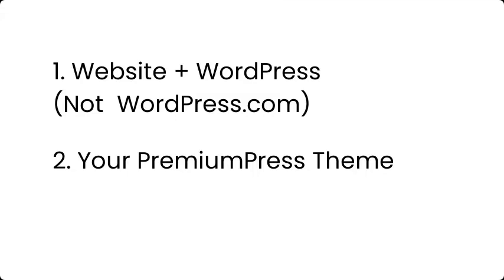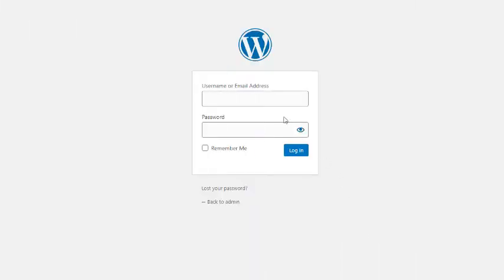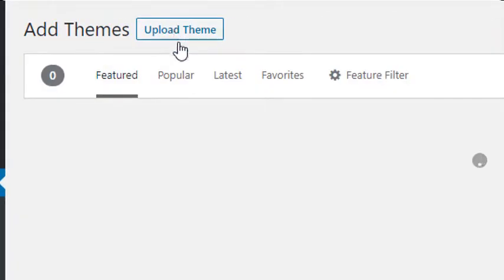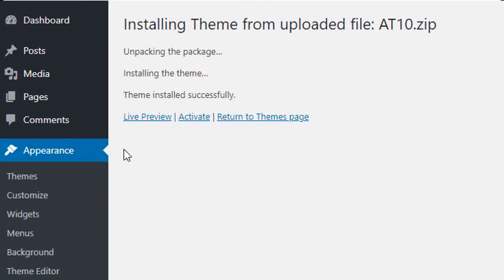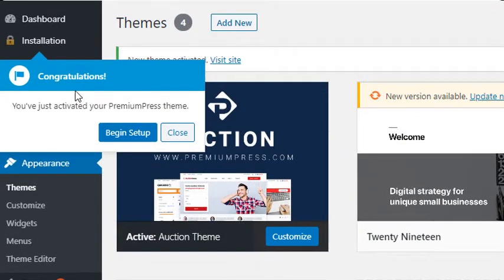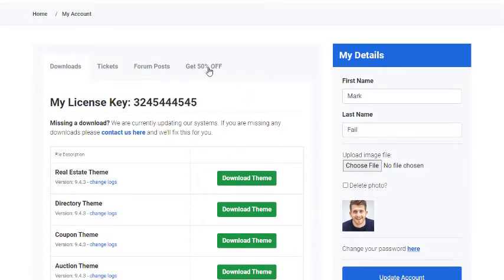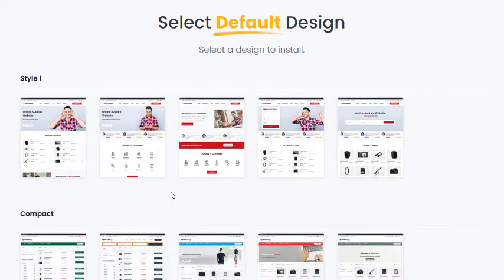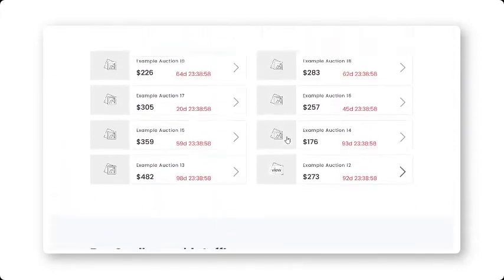PremiumPress - WordPress Theme Installation 🎭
Premium WordPress Themes | WordPress Installation | Theme Installation | PremiumPress How To 🎭

In this video tutorial you'll learn how to install your new PremiumPress WordPress theme.